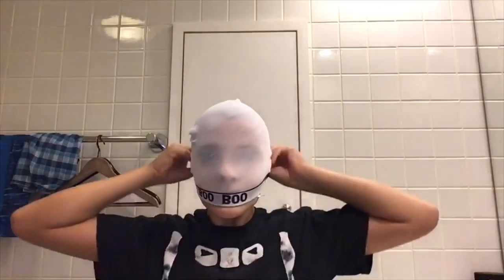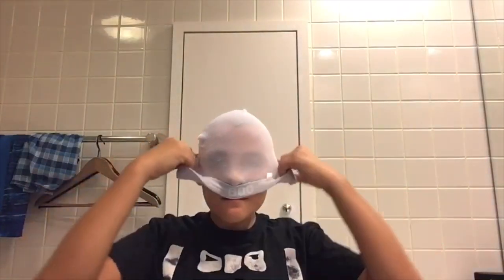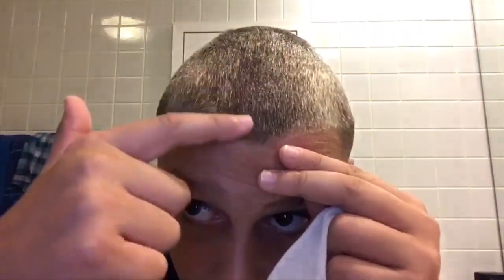BOO BOO CAP Vs Wave Builder